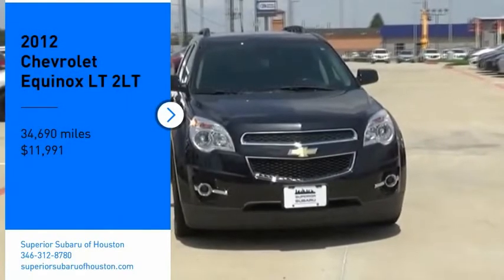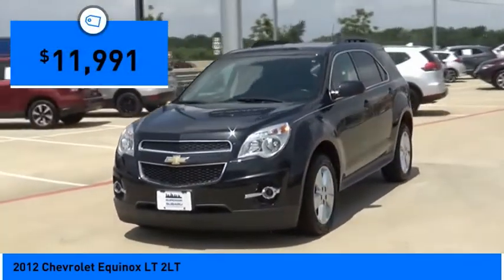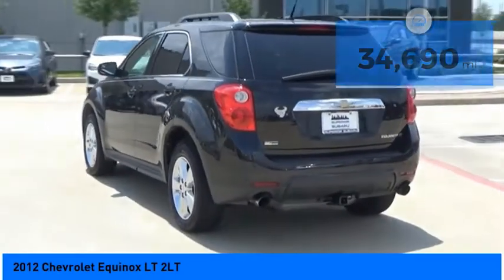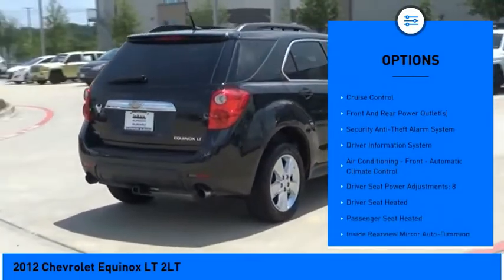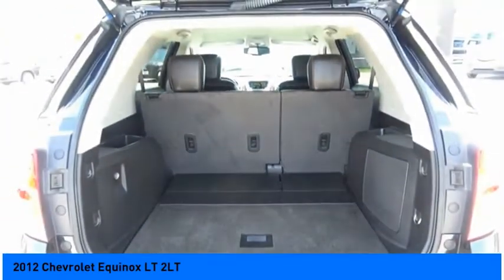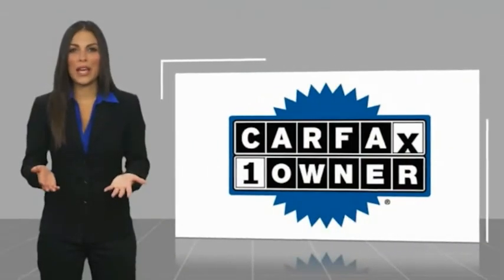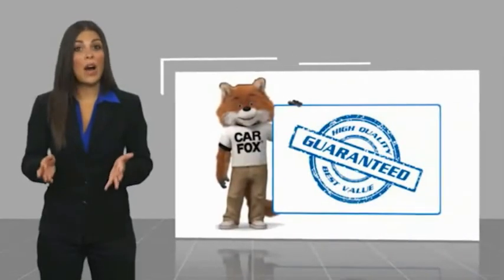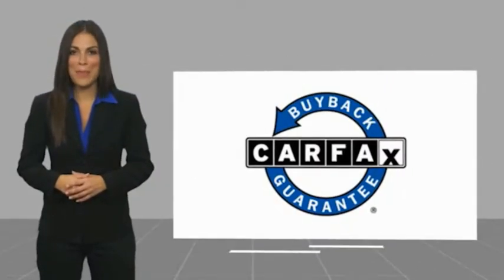2012 Chevrolet Equinox Jersey Village TX S3498A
2012 Chevrolet Equinox LT 2LT

NOW OPEN! TO KEEP YOU SAFE, DELIVERY AVAILABLE!  BUY ONLINE-TEXT-EMAIL-CHAT-PHONE AND WE CAN DELIVER YOUR NEXT VEHICLE TO YOUR DOOR!  FROM OUR SALES FLOOR TO YOUR DOOR!  ITS THAT EASY!  Fully Detailed. Recent Arrival! CARFAX One-Owner. Clean CARFAX.   Awards:   * 2012 IIHS Top Safety Pick  Please dont hesitate to call and ask for our Professional Sales Department about any of our New and Used vehicles!!! Welcome to the Family!!!  Reviews:   * If you like the idea of driving a small SUV, but you want carlike ride and handling, excellent gas mileage, cutting-edge navigation, audio and cell-phone connectivity and you demand it all in a vehicle with a strong sense of style, the 2012 Chevrolet Equinox will likely meet all your criteria and then some. Source: KBB.com   * Premium look inside and out; quiet cabin with lots of storage bins; spacious and adjustable backseat; comfortable ride. Source: Edmunds